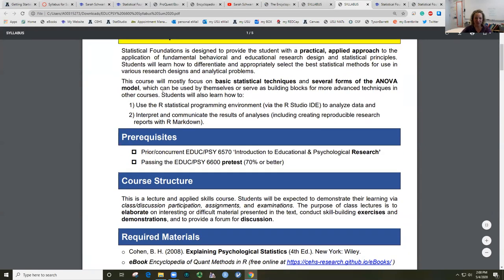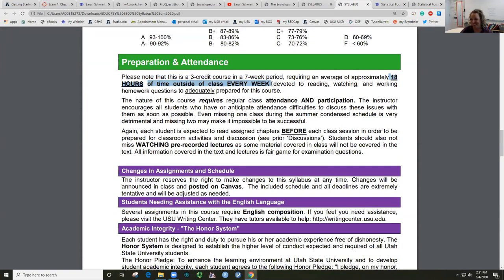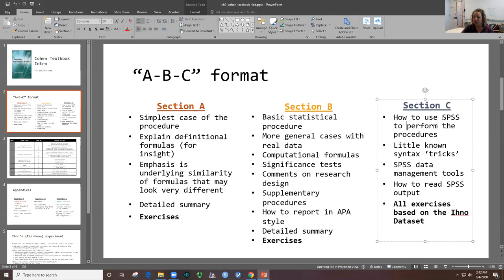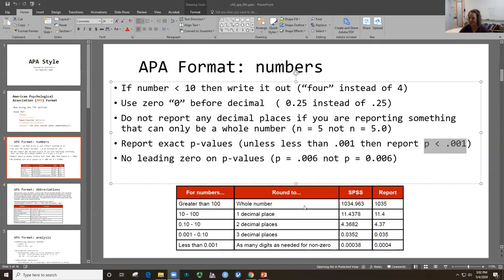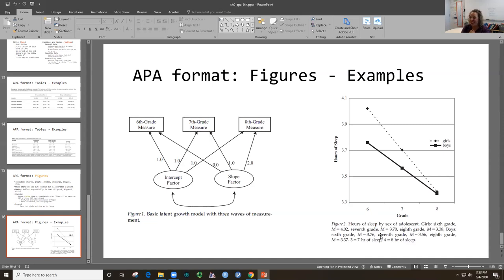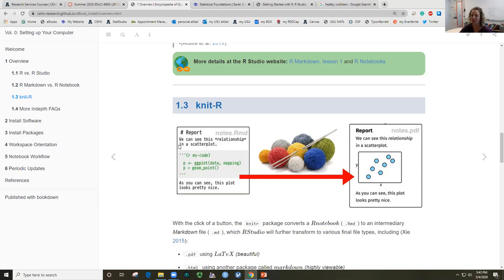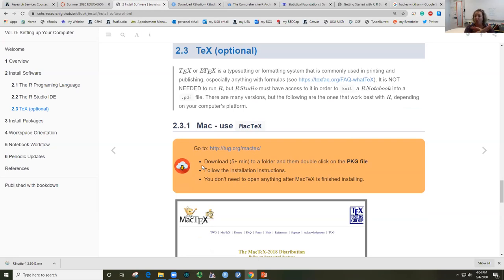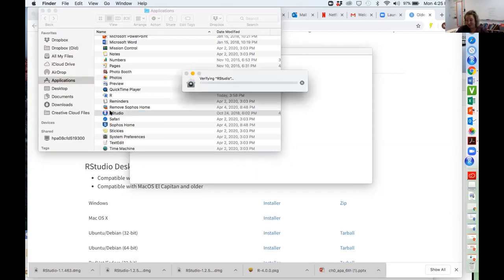Statistical Foundations: In-class Lecture, Summer 2020, day 1 of 13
__Syllabus/Course Overview__
* 0:00:30 materials
* 0:03:35 grade components
* 0:03:40 Canvas discussions
* 0:09:54 Chapter homework
* 0:15:15 Exams with Proctorio
* 0:22:15 Free Advise
* 0:23:20 Calandar

* 0:40:10 Chapters and layout
* 0:45:22 Ihno's dataset

* 0:52:40 For Stats
* 0:54:25 Numbers
* 0:58:46 Abbreviations
* 1:06:35 Tables
* 1:19:13 Figures

* 1:25:00 Encyclopedia, Vol. 0, chap 1
* 1:32:28 R & R Studio
* 1:34:50 R markdown & R notebooks
* 1:42:06 Knitting an Rmd to pdf

* 1:50:36 overview
* 1:51:04 R, the language
* 2:02:02 R Studio
* 2:07:03 MikTex (windows)
* 2:11:18 MacTex (mac)